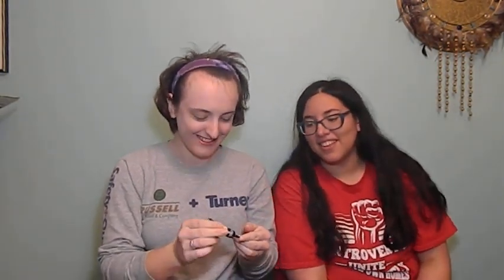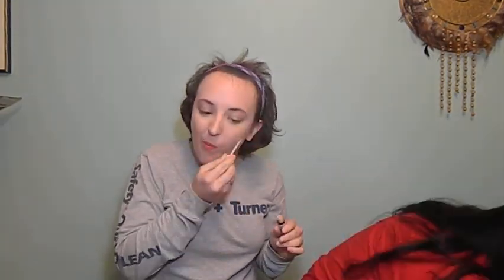Jelly's makeup routine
Here's the second part of our makeup video.